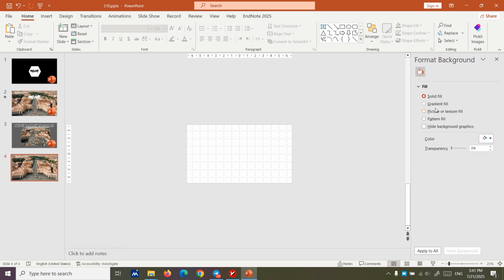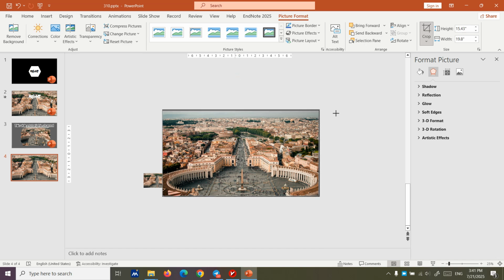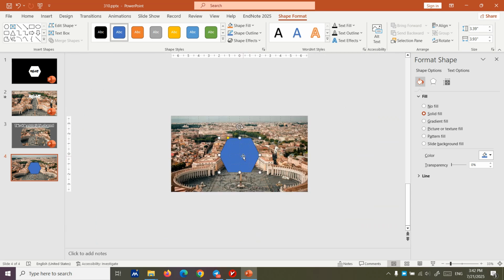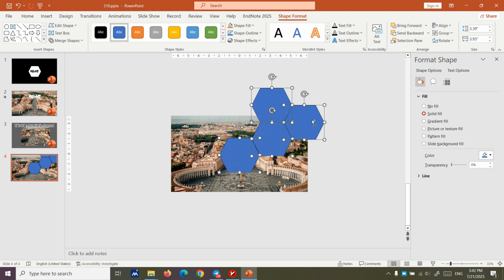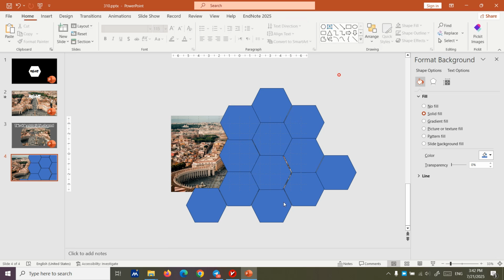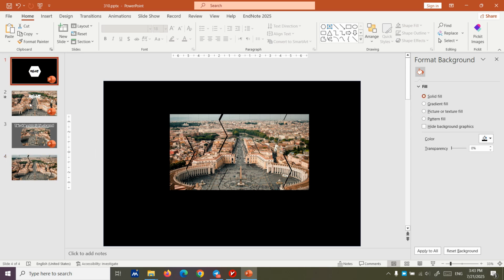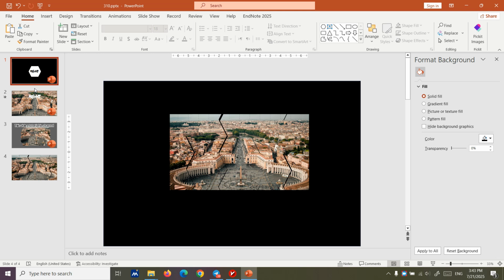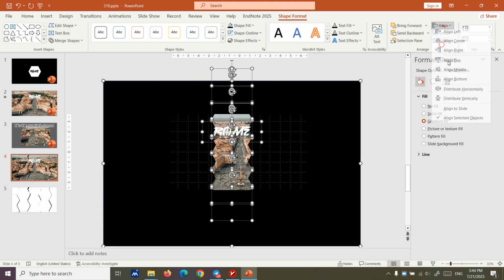How to Create Power Point Presentation Template tutorial about Rome present template 192